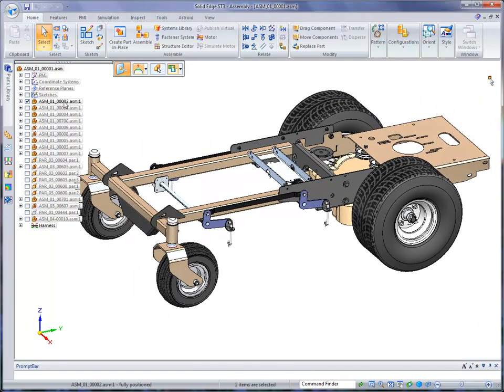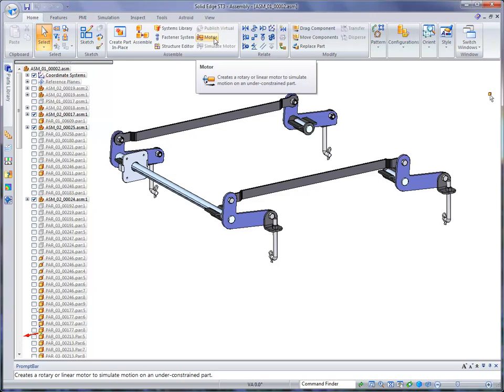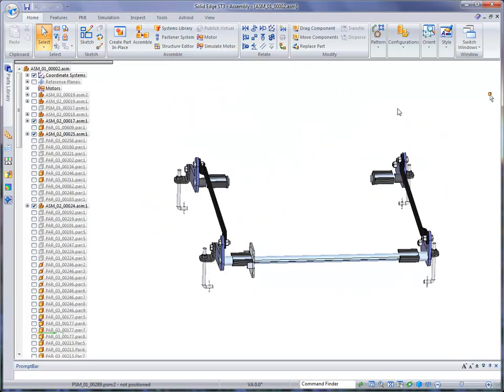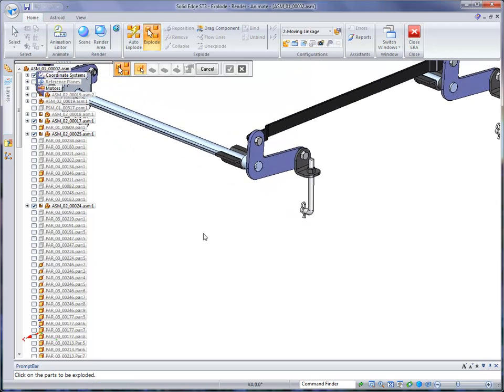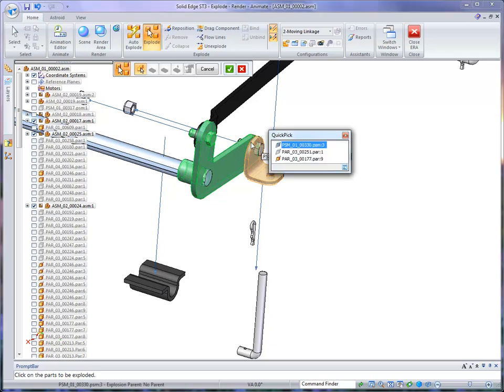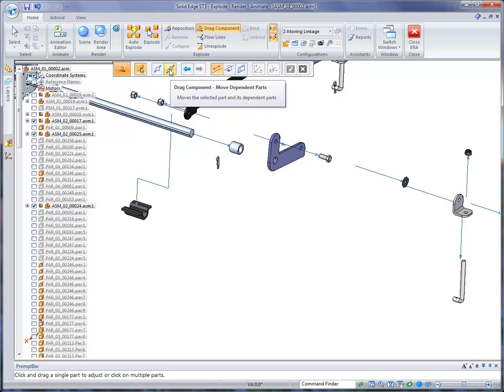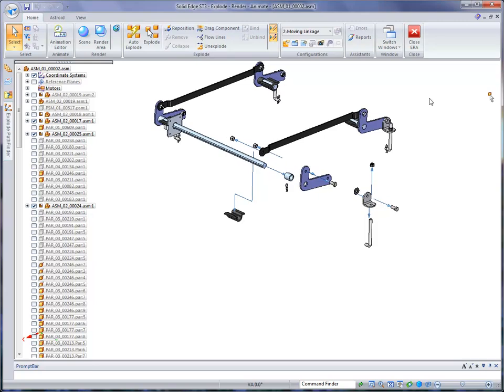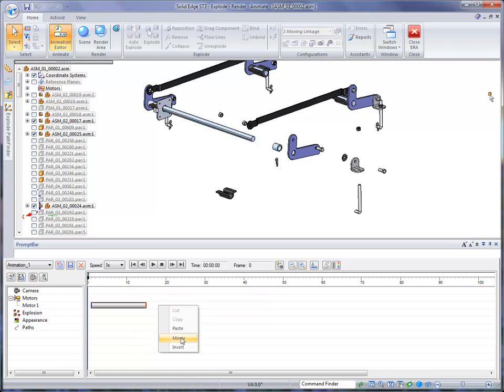Solid Edge ST3 - Projektowanie maszyn 1 - ERA eksplozje rendering animacje - 1 - Szczegóły